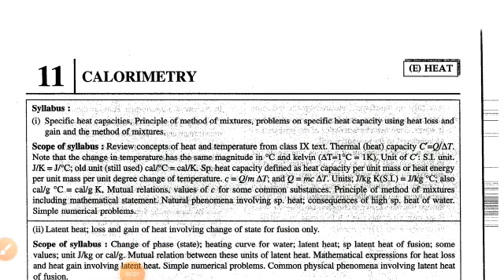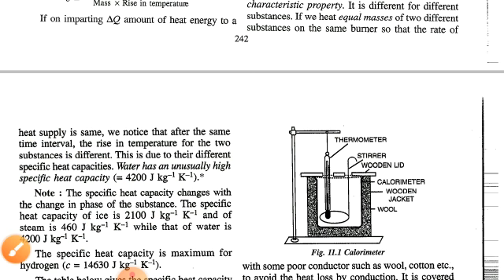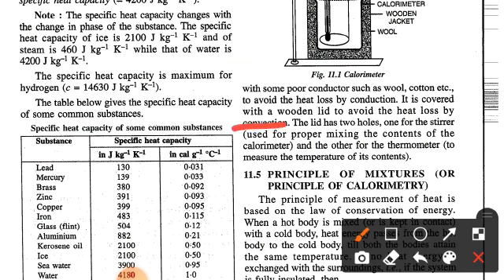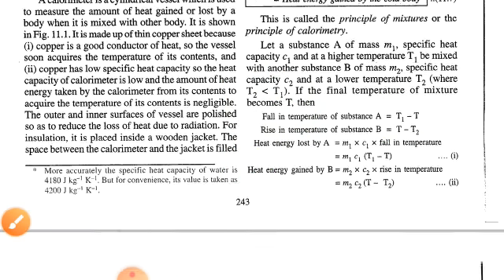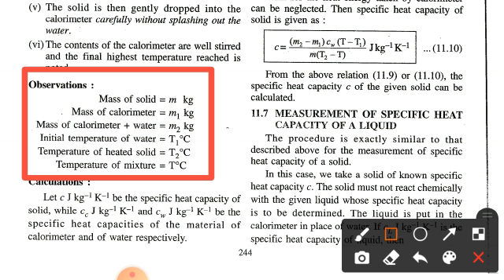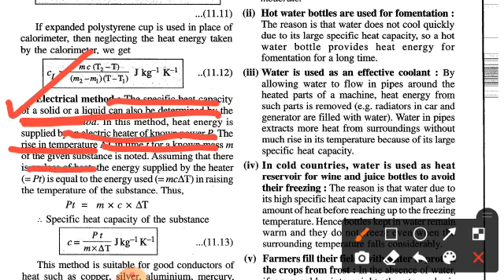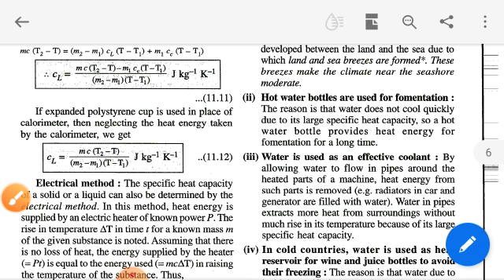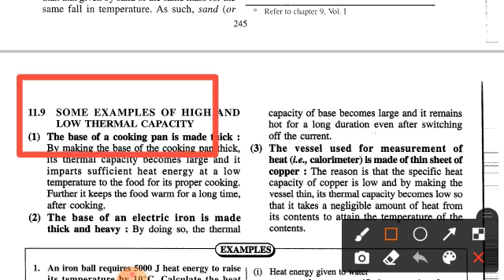Class X physics calorimeter part 2